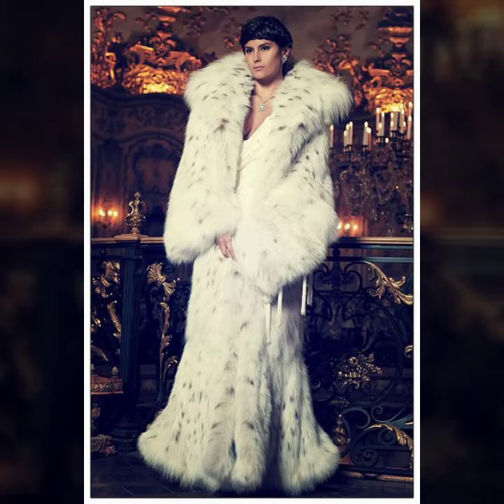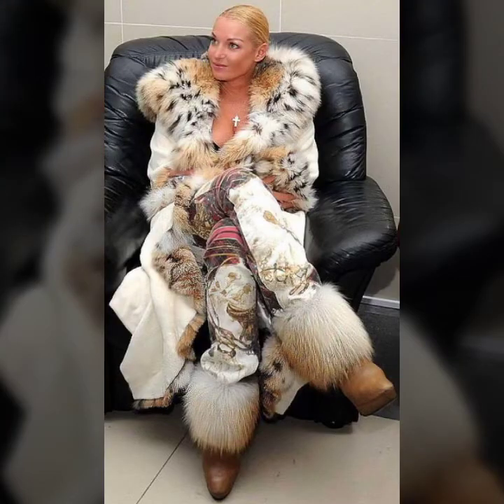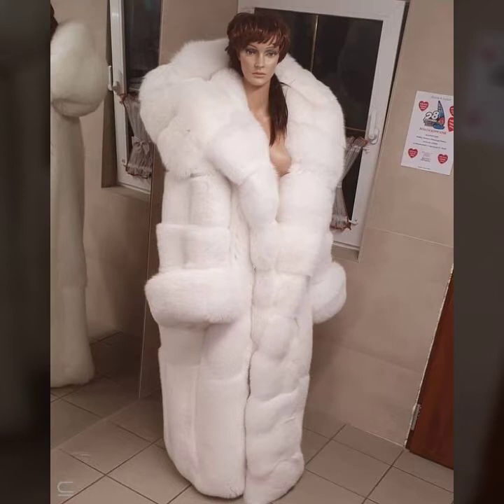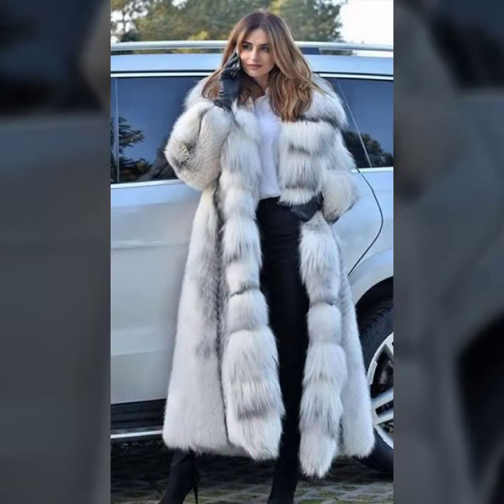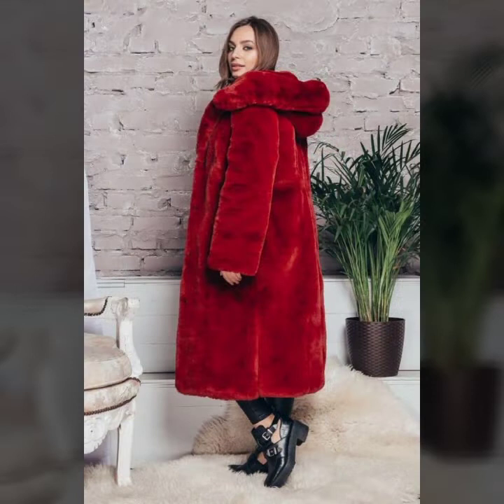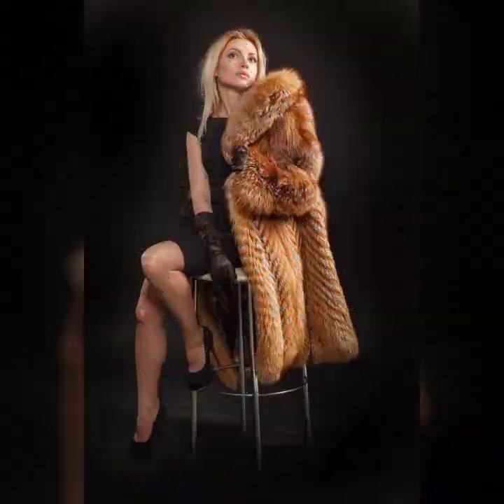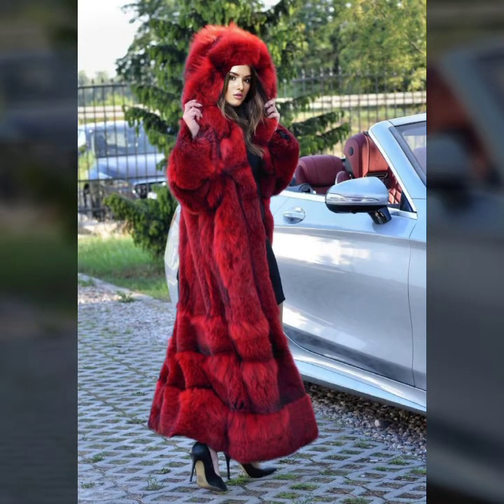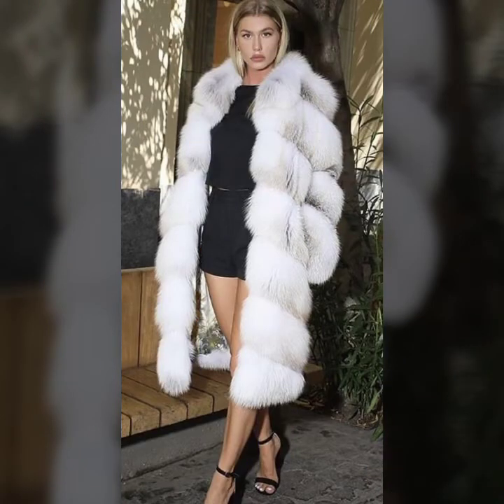Popular 30+ the best winter collection fur coat for girls#winter dress fur coat